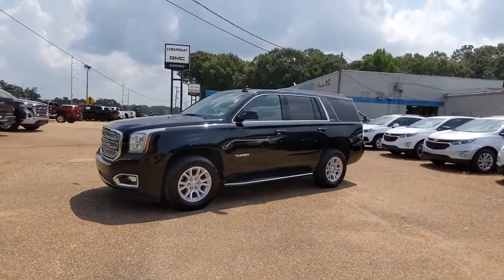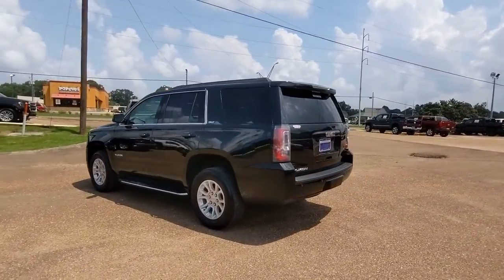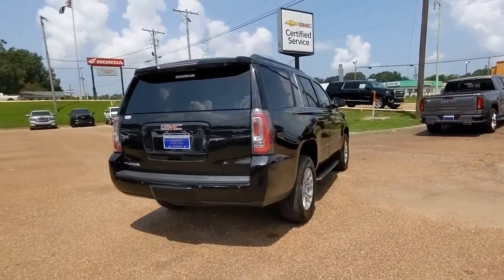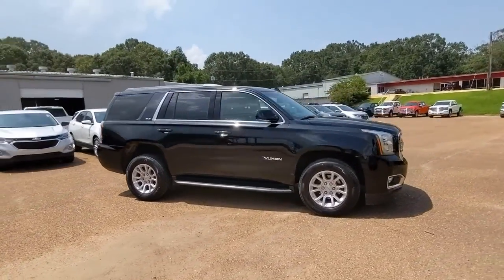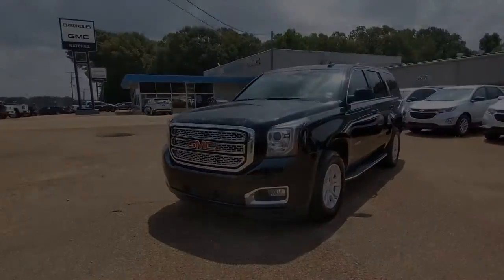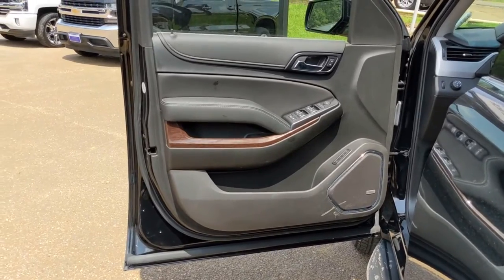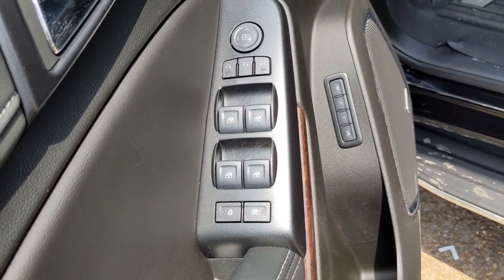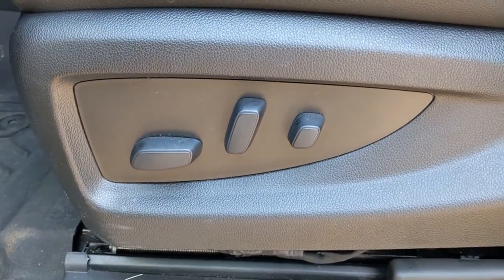2020 GMC Yukon Natchez, Woodville, Gloster, MS, Vidalia, Ferriday, LA 368240A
Onyx Black Used 2020 GMC Yukon available in Natchez, Mississippi at Natchez Chevrolet GMC. Servicing the Woodville, Gloster, MS, Vidalia, Ferriday, LA area.

Natchez Chevrolet GMC
264 Devereaux Drive